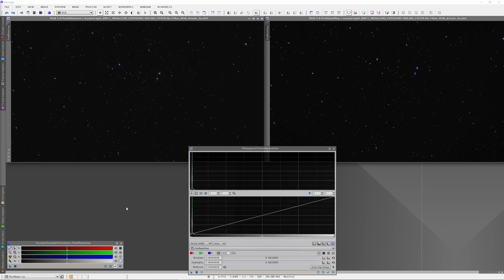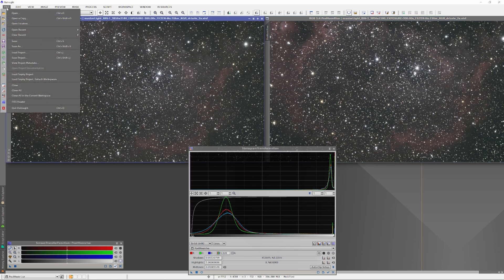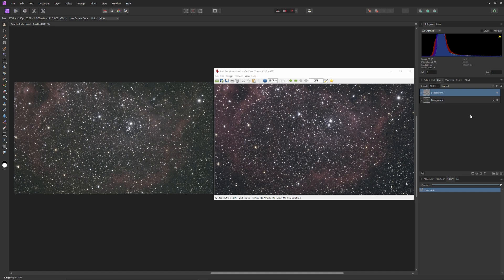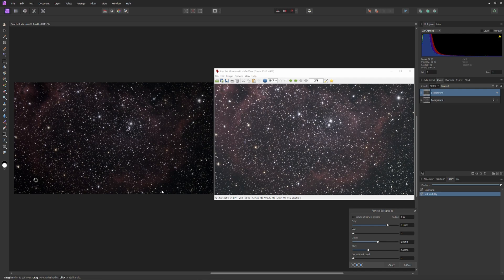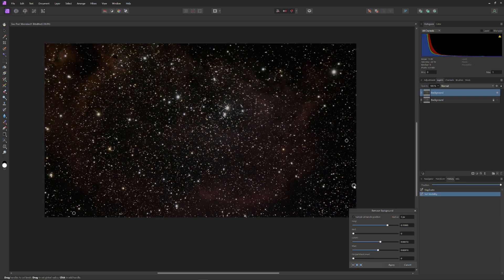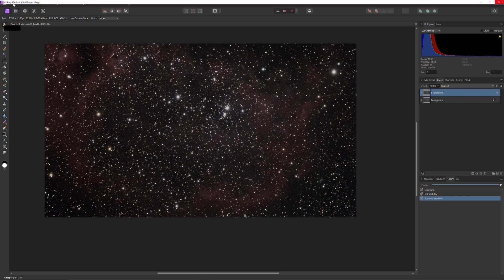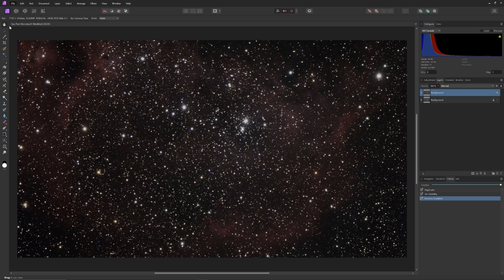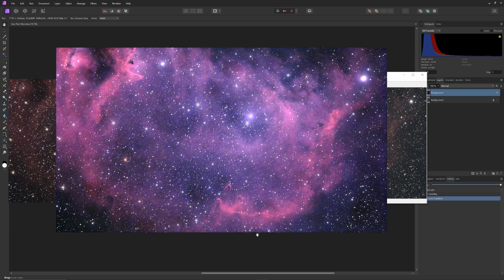Affinity Photo's Interactive Background Extraction Tool--See the Results As You Work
Affinity Photo's Remove Background tool is odd and a little wonky but very powerful when you get the knack of it.  Set your samples and Affinity Photo's powerful software instantly assesses what is unwanted background.  Drag the samples to modify the results.  Sliders allow you to change color channel balance, control gray in the image and moderate black clipping.  See the results of each change as you work.  No more hitting checkboxes and waiting to see the next outcome.